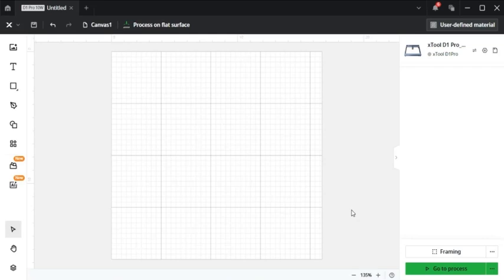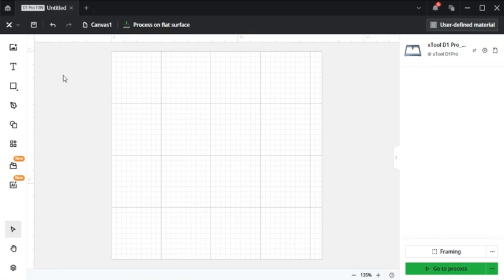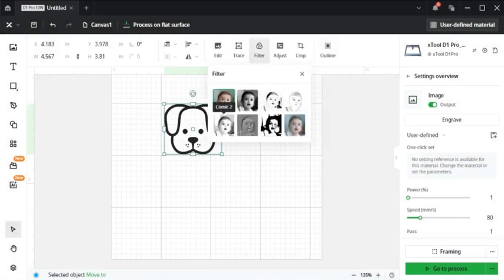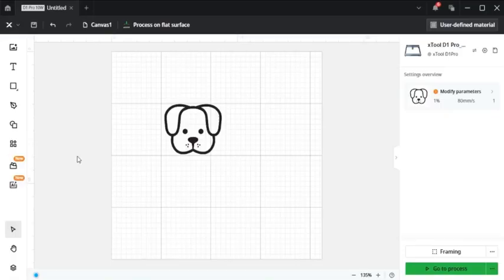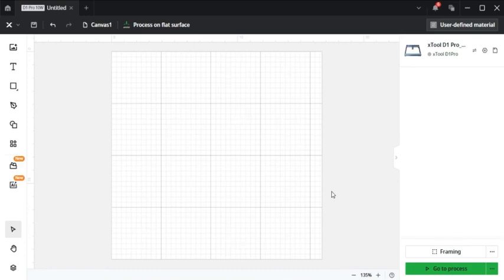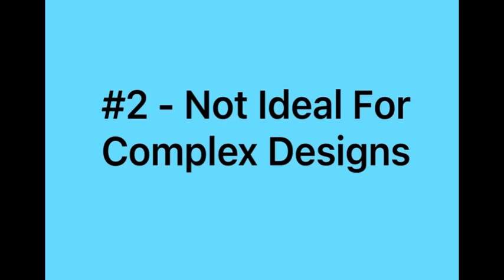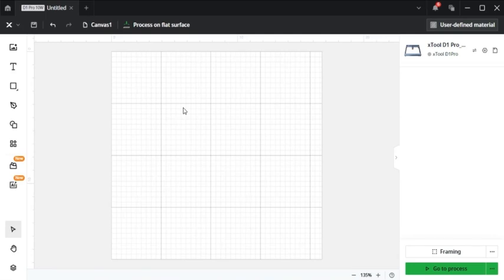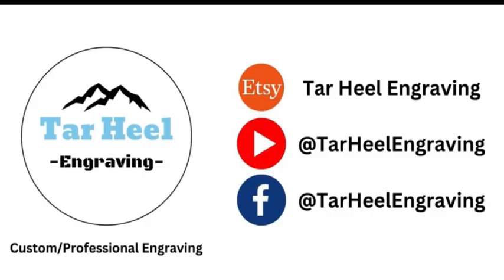xTool Creative Space - Pros and Cons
This video shows a brief description and the Pros and Cons of xTool Creative Space 2.0. This is the newest and most powerful version of Creative Space This will be an basic video. Hopefully you find this video beneficial and you can find the best processing platform to fit your engraving endeavors.
I am using xTool Creative space in the video and I currently use and xTool D1 Pro 10W to engrave.

Xtool D1 Pro 5w (Great for Beginner Engravers) (Amazon)
Xtool D1 Pro 10w (Great for Beginner Engravers) (Amazon)
Xtool D1 Pro 20w (Great for Intermediate Engravers) (Amazon)

Musician: @iksonmusic